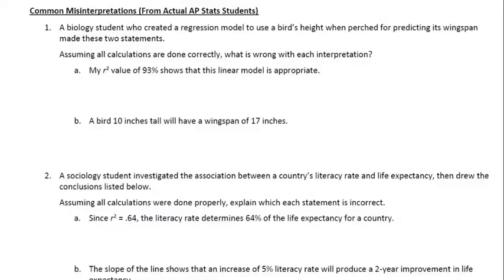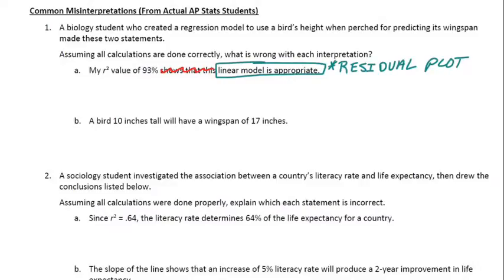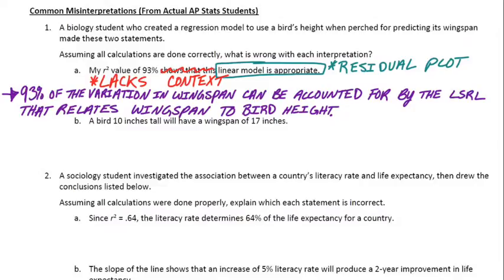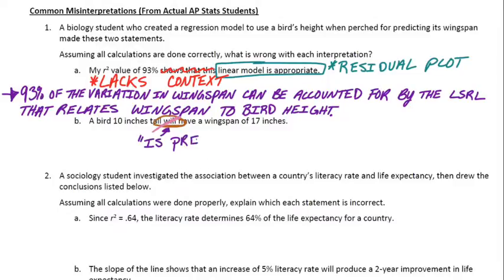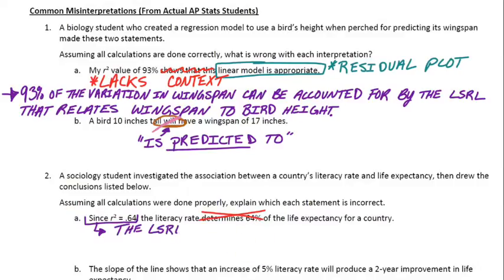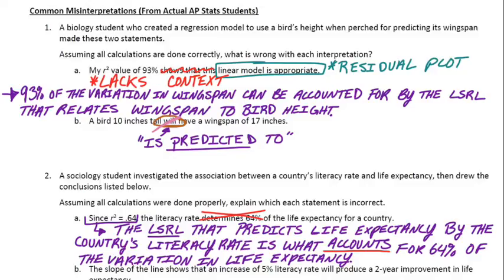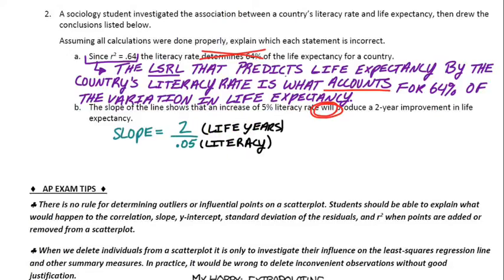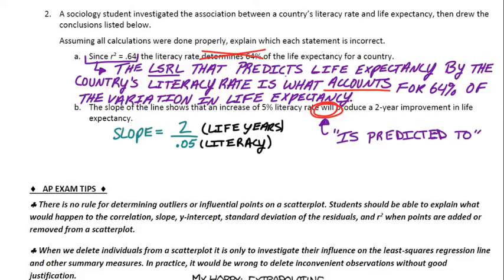3.2 (Day 5) Putting it All Together (last page)